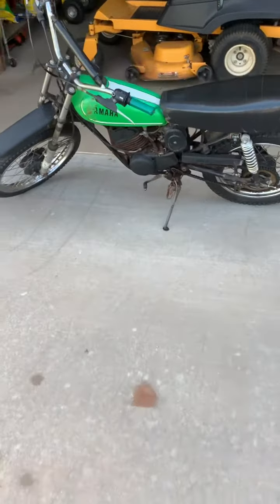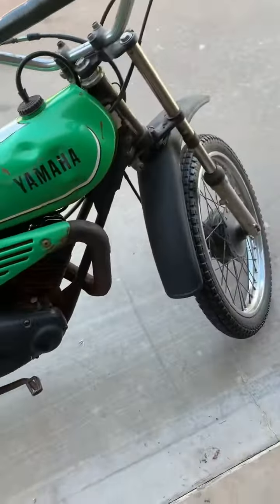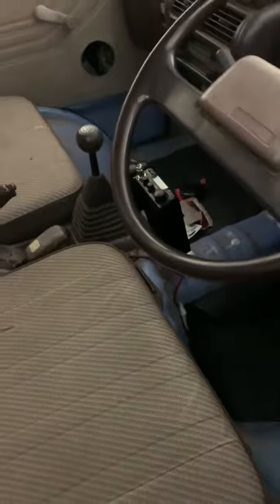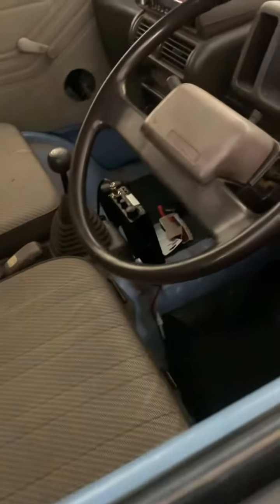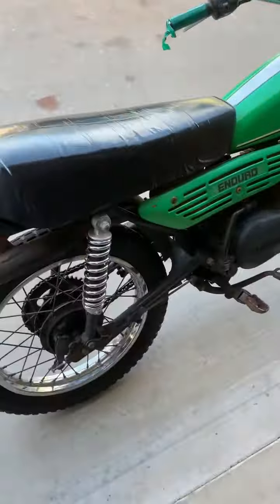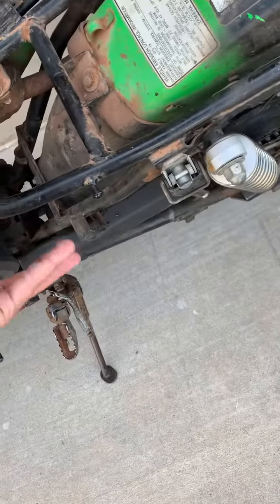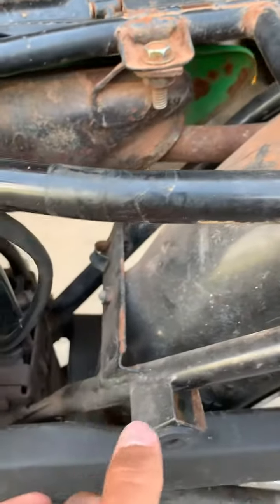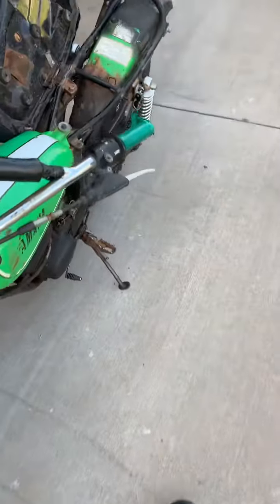Yamaha DT100: I Got A Bike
So I finally found something great and bought my 1979 Yamaha DT100